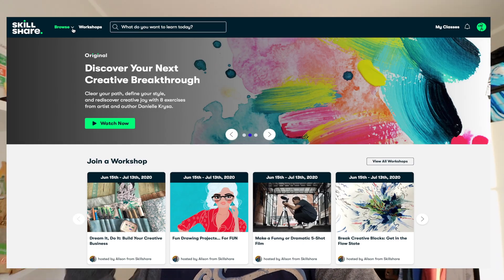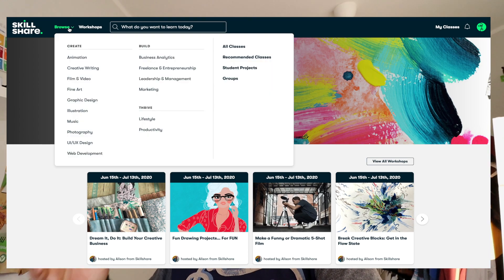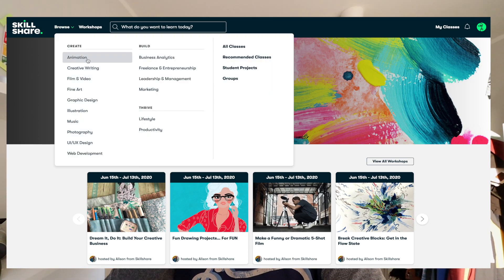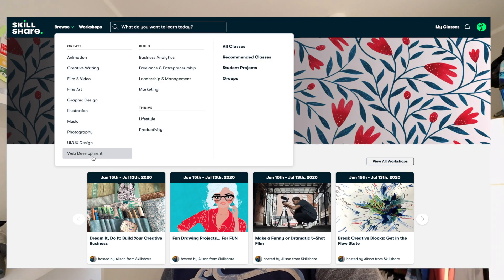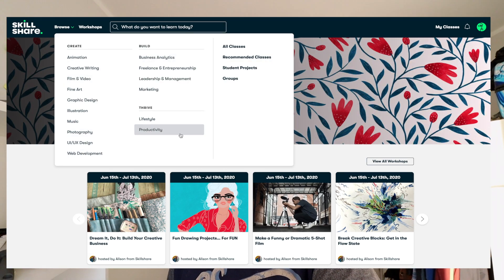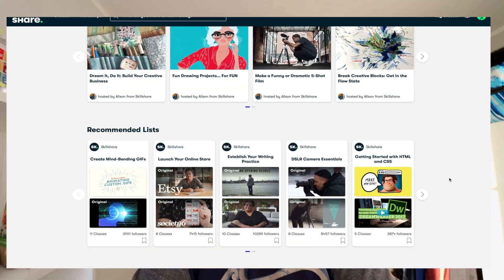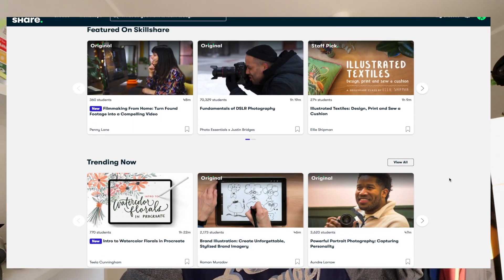PUBLIC Vs PRIVATE University in Poland|| REALITY OF PRIVATE UNIVERSITY IN POLAND| STUDY IN POLAND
✅💡FOR PERSONAL ONE-ON-ONE CALL ✅💡FOR PERSONAL ONE-ON-ONE CALL Personal session/ Talk to me

In this vide I'M talking about Difference between PUBLIC AND PRIVATE UNIVERSITIES here in POLAND. I have explained why you should always choose public schools over private ones.

Goodluck for your admission.

MY CAMERA
MY LENS
VLOGGING MIC
LAPEL MIC
MY GOPRO
GOPRO TRIPOD
SECONDARY TRIPOD
PHOTOGRAPHY LENS

(AMAZON GERMANY LINKS)
MY CAMERA
MY LENS
MY TRIPOD
VLOGGING MIC
LAPEL MIC
MY GOPRO
GOPRO TRIPOD
SECONDARY TRIPOD
PHOTOGRAPHY LENS